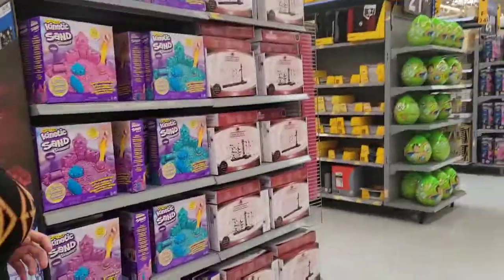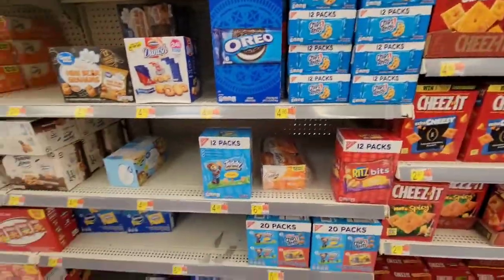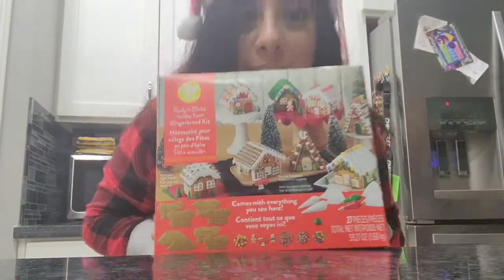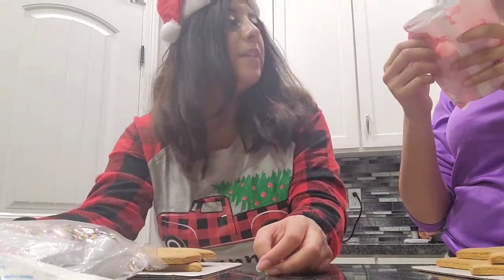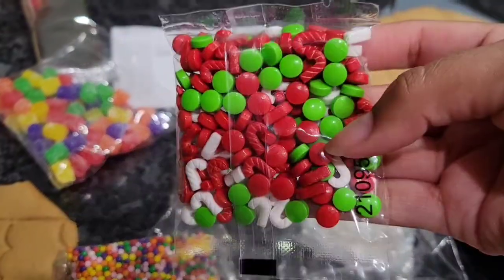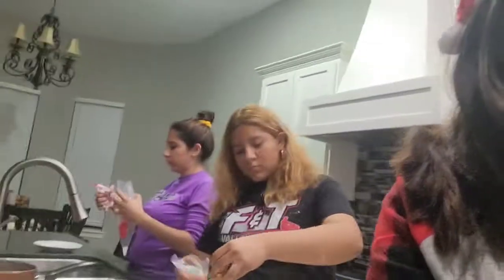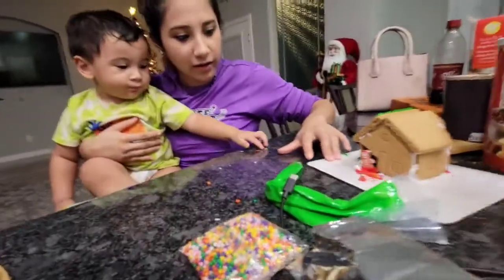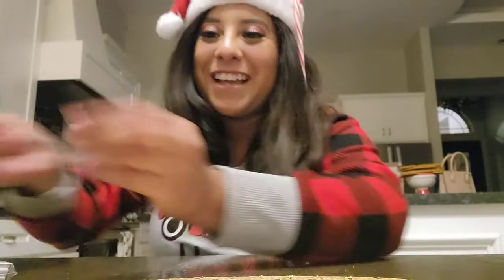Vlogmas🎄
hey everyone I'm beatriz also known as Bea🤗 I'm from the 956 rgv area wanting to show you guys who I am and make fun content for you all!:)
if you want to know more of me you can see me on these platforms: